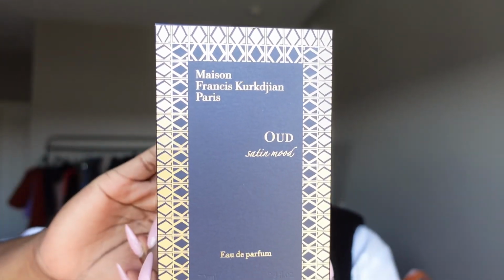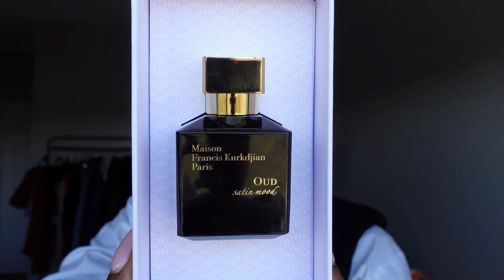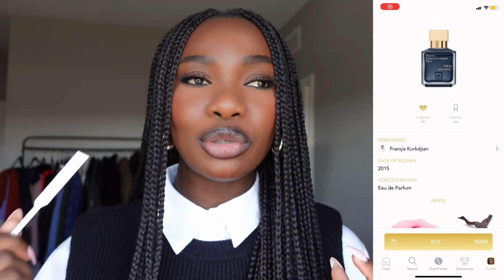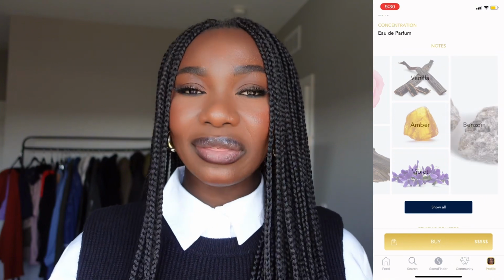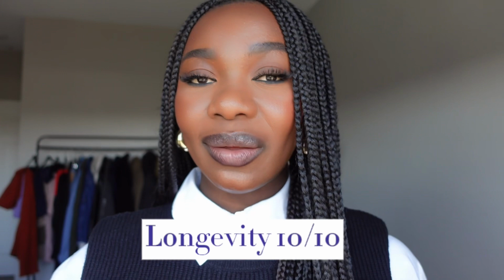MFK Oud Satin Mood EDP Review | The Best MFK Fragrance?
Oud Satin Mood by Maison Francis Kurkdjian
Notes:
Oud, Rose, Amber, Vanilla, Violet, Benzoin